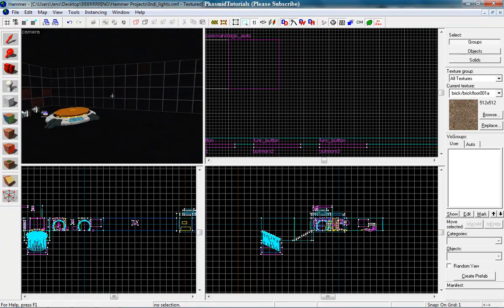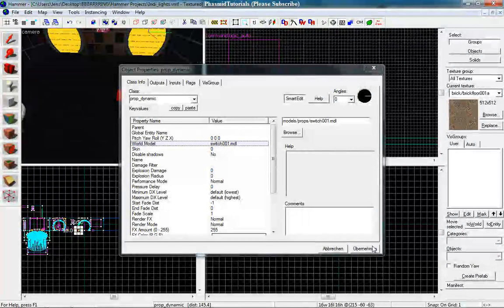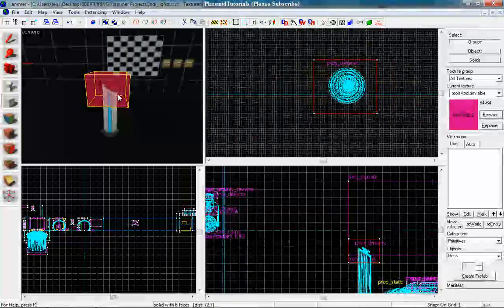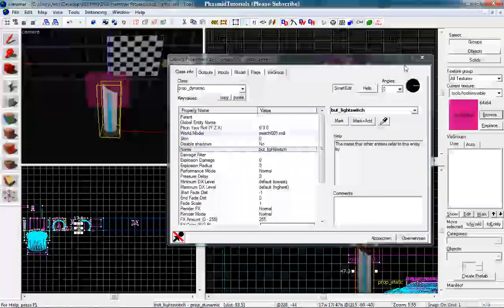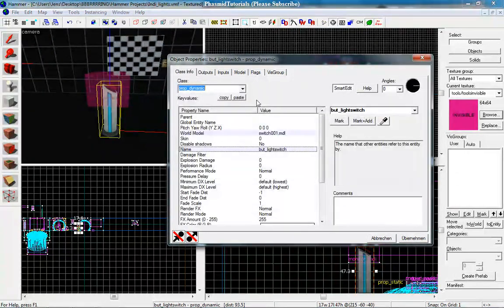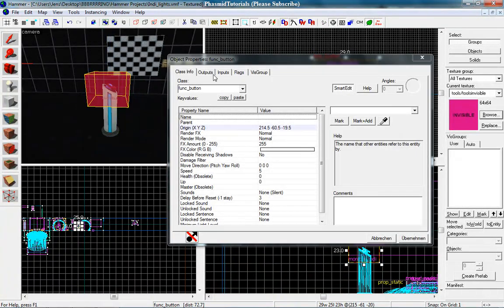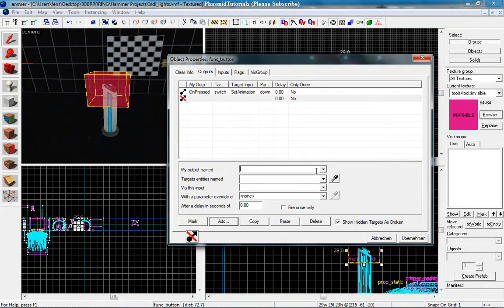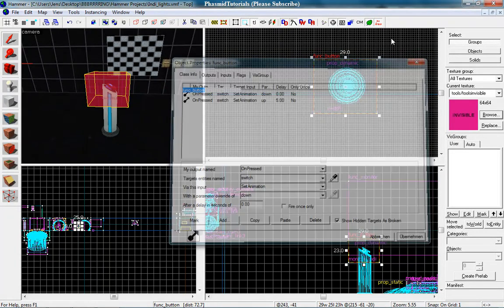Hammer Tutorial #13 - Portal Switches